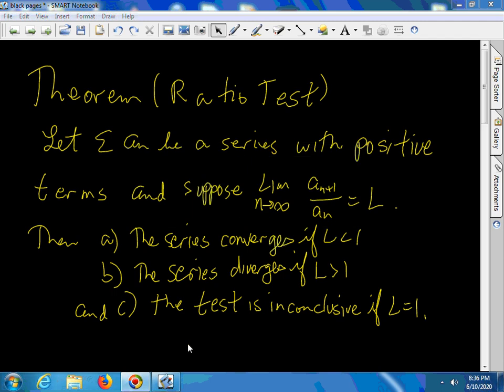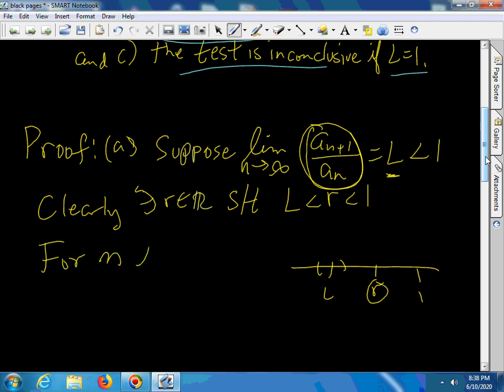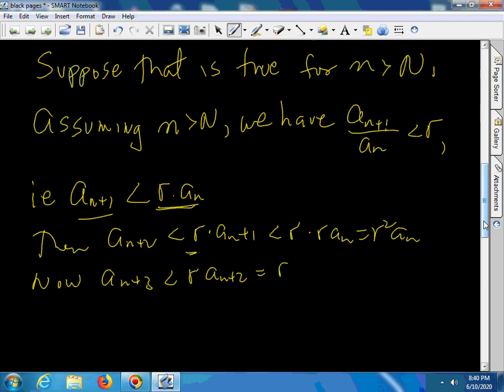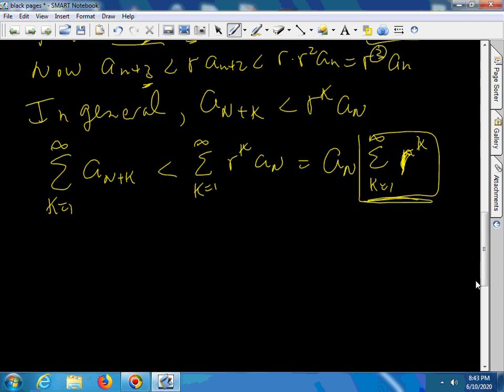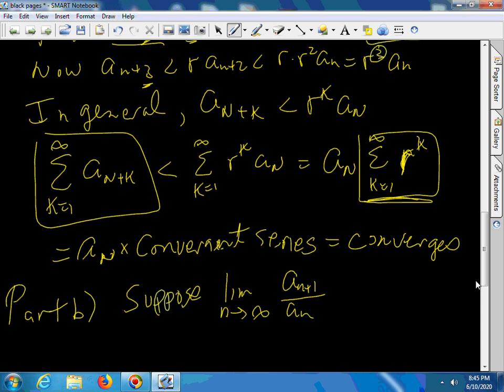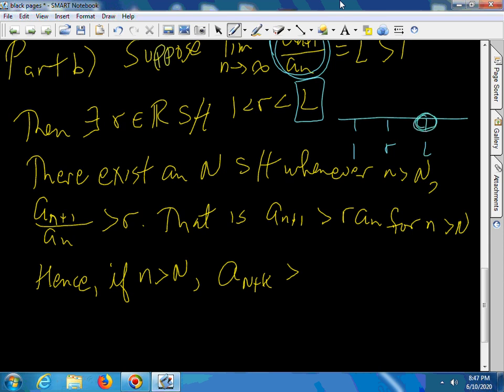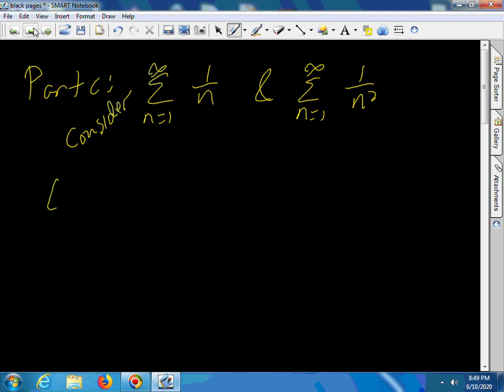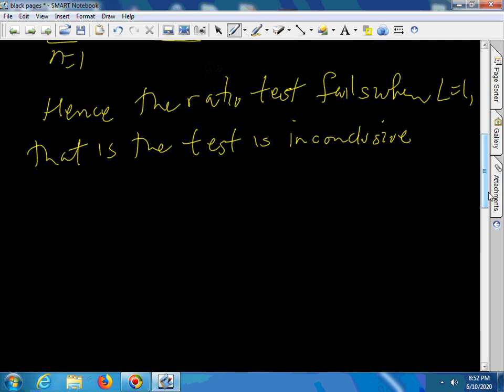Proof of The Ratio Test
In this video we prove the ratio test. Watch and Learn!